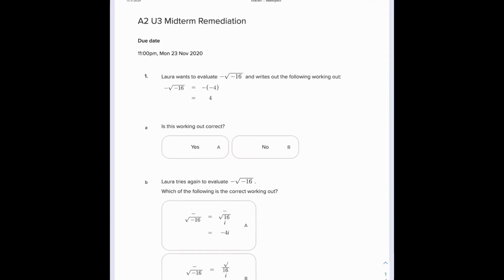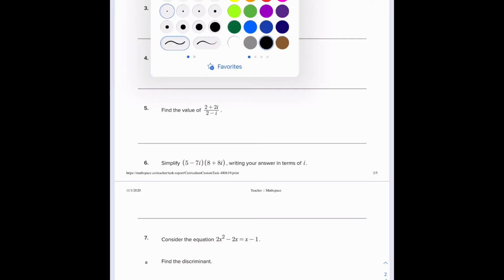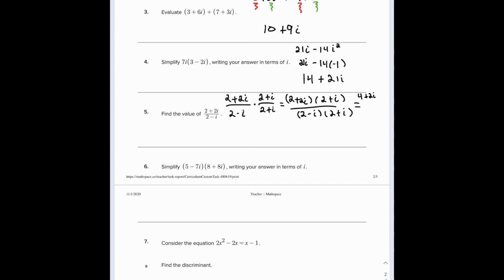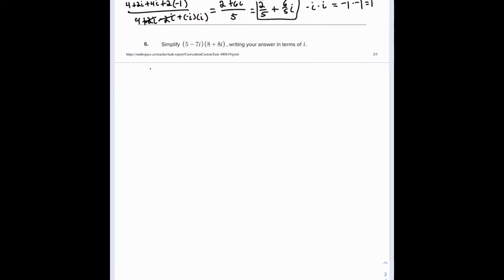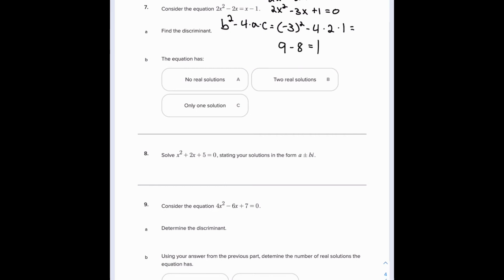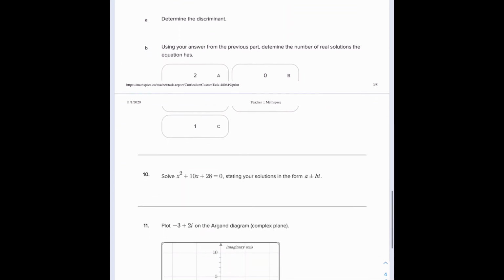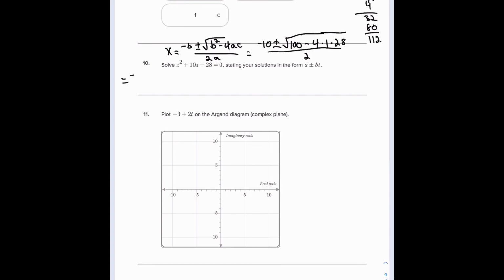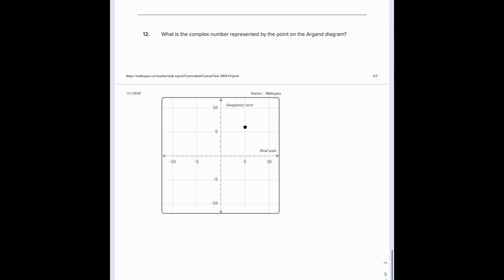A2 U3 Midterm Remediation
For student review on imaginary numbers.